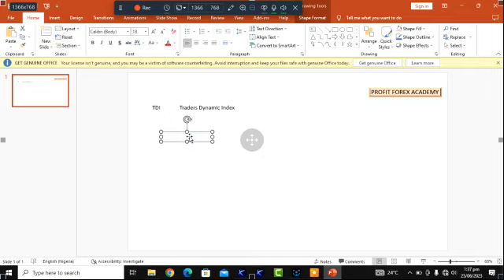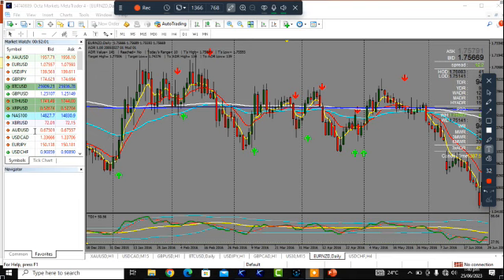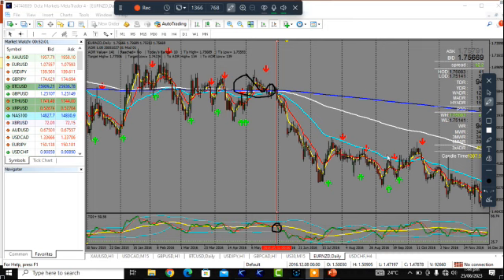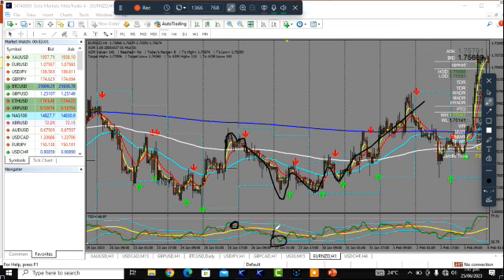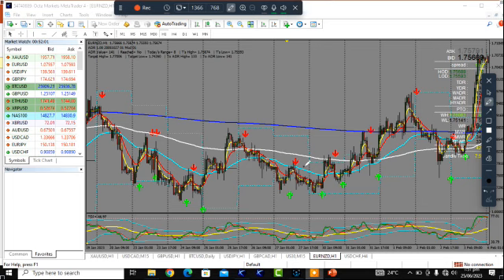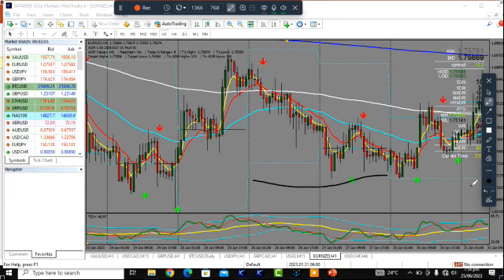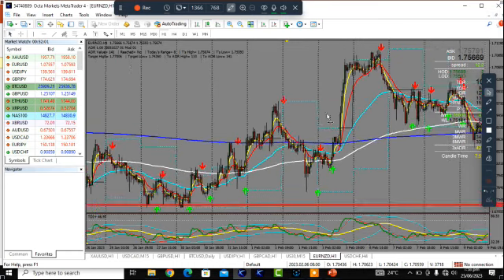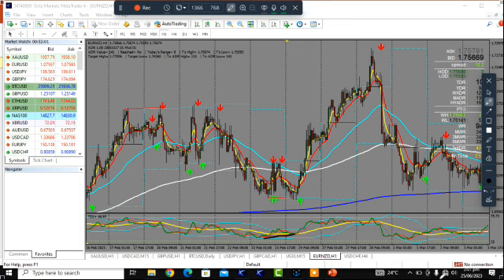How to trade BTMM using TDI indicator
How to use TDI and BTMM Strategy to profit in the forex